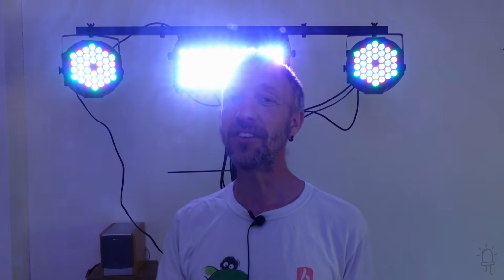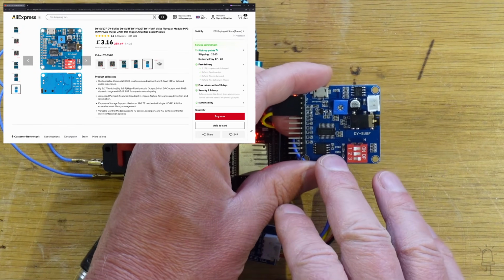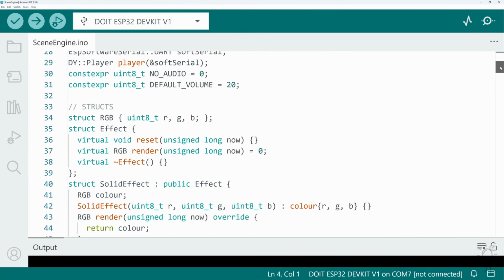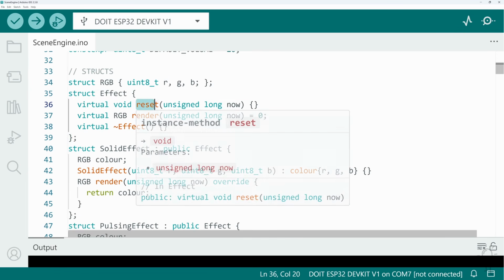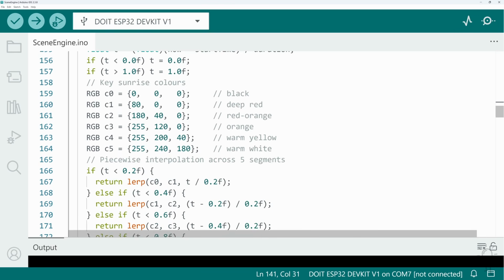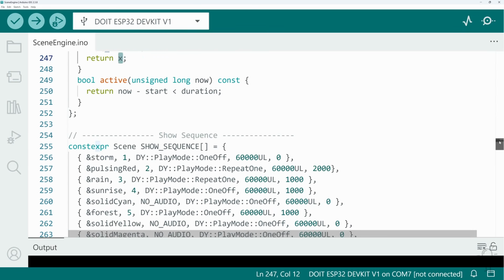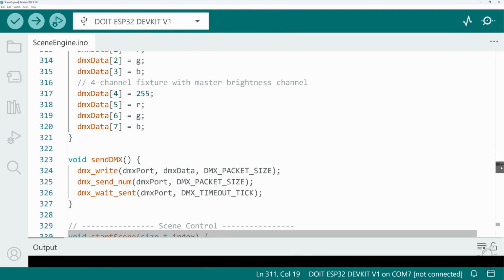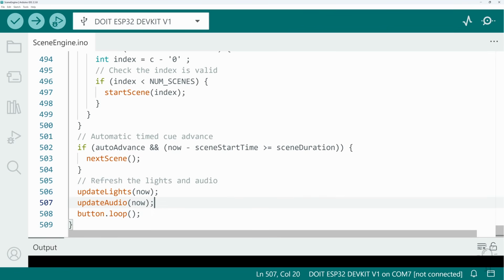Build your own ESP32 DMX Lighting and Sound Controller for under $15!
In this video I'll explain how to build your own scene-based DMX lighting and audio controller using an ESP32, a DY-SV5W MP3 Module, and an RS485 Transceiver module.

Scenes can be cued on a simple linear playlist, advanced automatically after a specified duration, or when triggered by a manual input, sensor, or control message received over a network. Perfect for haunted houses, escape rooms, and other interactive experiences that you want to introduce more theatrical lighting.

Timings
00:00:00 - 00:02:18 Introduction and Demonstration
00:02:19 - 00:09:43 Hardware Overview
00:09:44 - 00:12:53 Wiring Diagram
00:12:54 - 00:41:05 Arduino Code Listing
00:41:06 - 00:42:25 Wrapup